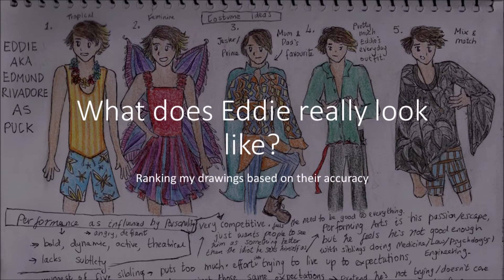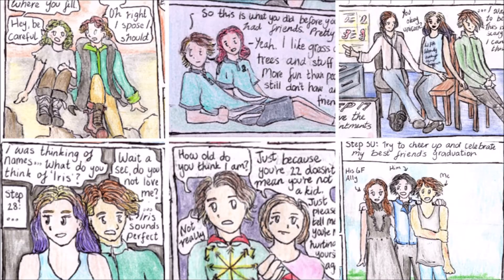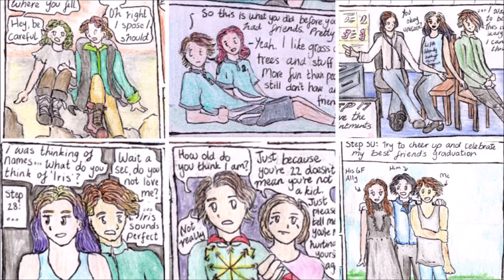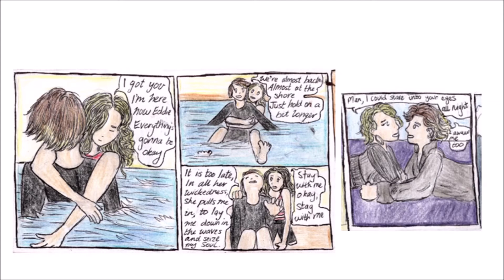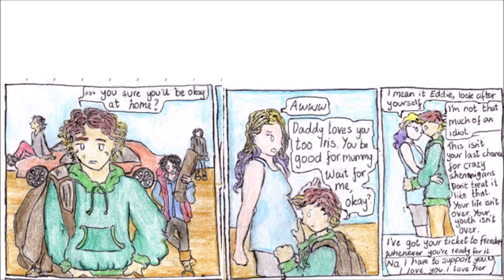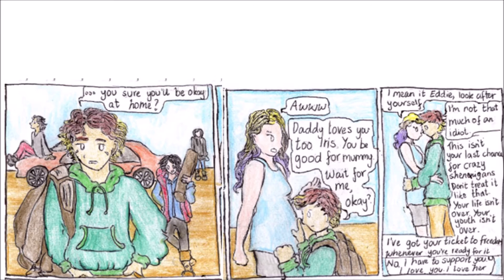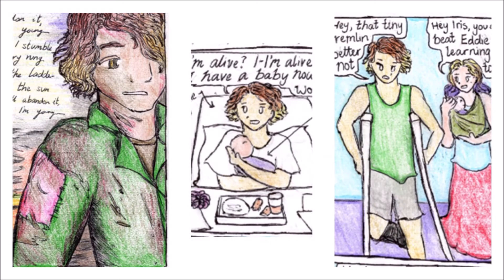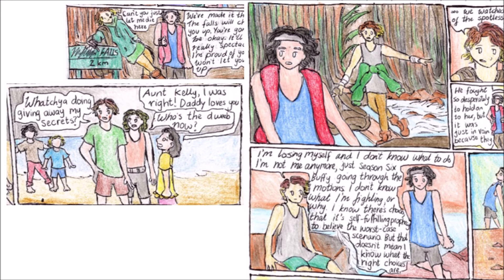Analyzing my best drawings of Eddie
Yee finally we reached the end but at least I got 3 videos out of this.